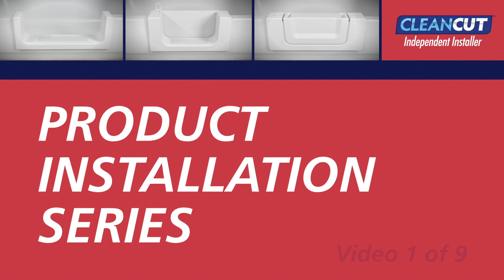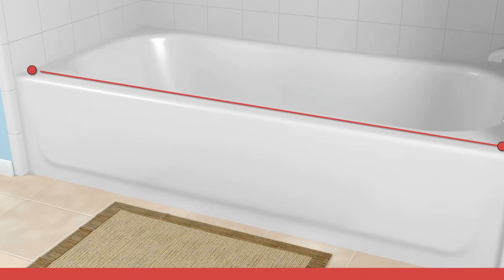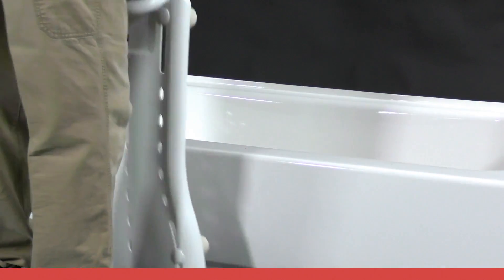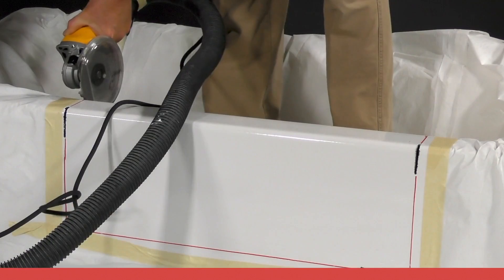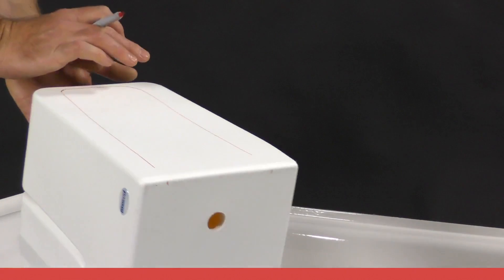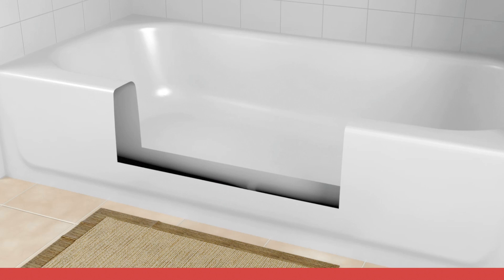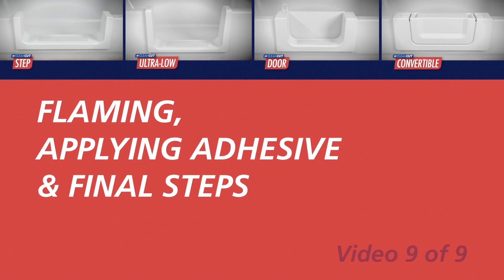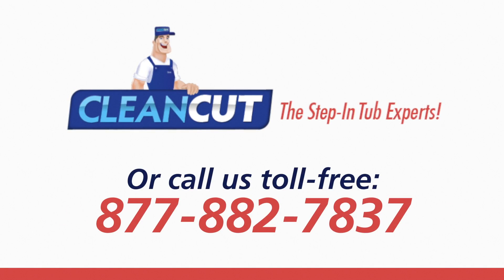DIY Convert Your Existing Tub to a Step-in Shower from A to Z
Having a little trouble getting into your tub? Watch this comprehensive CleanCut™ bathtub safety product installation video and see how easy it is for you or your own local contractor to convert your existing bathtub into a safer and more accessible step-in shower in only hours.

How to convert your bathtub to a shower. Do it yourself or hire your own contractor!

CleanCut™ Bathtub Cutout Insert Kits Available in Canada from:
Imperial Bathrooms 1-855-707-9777